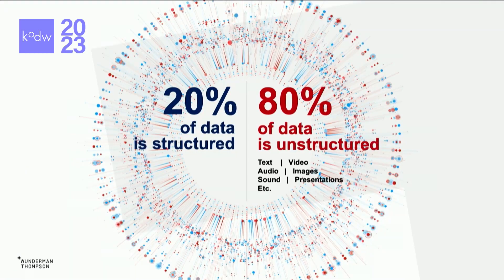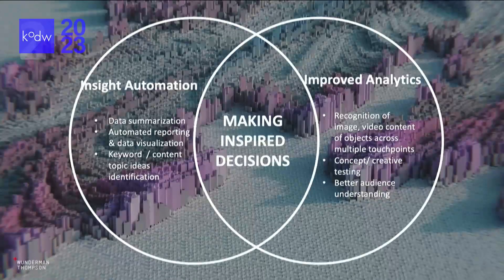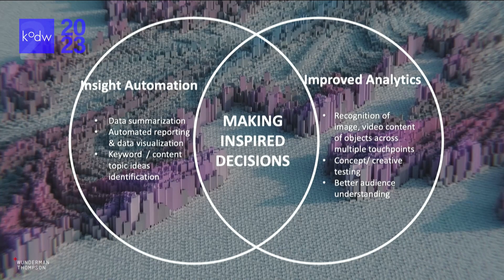KODW 2023: Creative Power of Generative AI (1)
Maggie Wong introduces the trends on big data and technology, and provides strategic solutions that drive innovation in complex, multi-cultural environments.